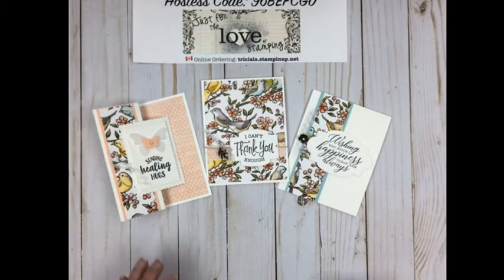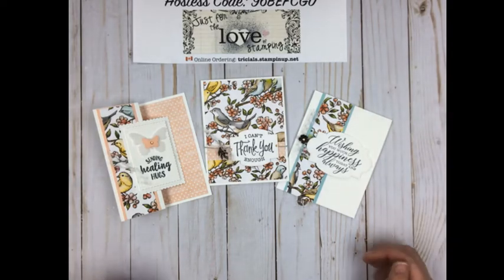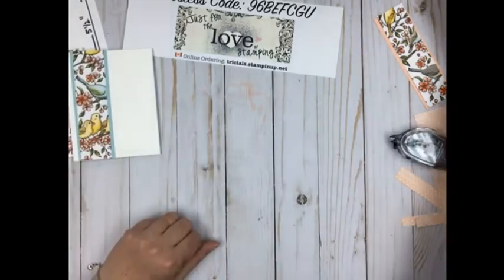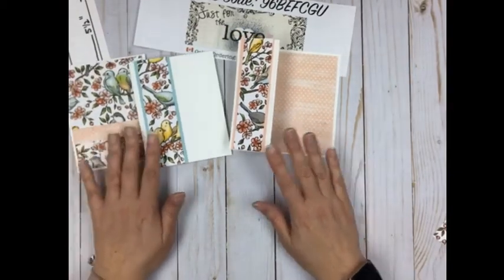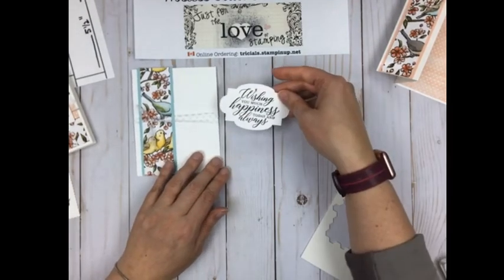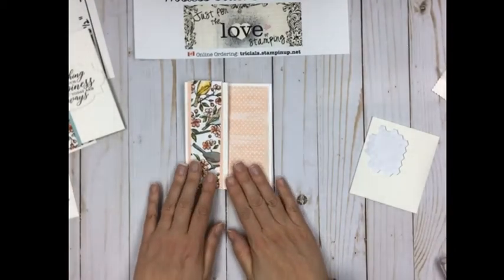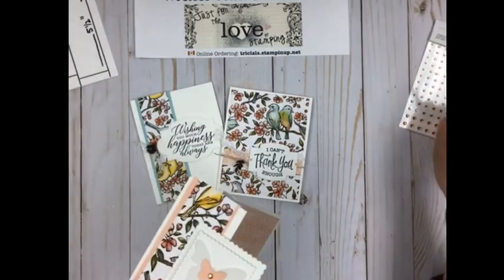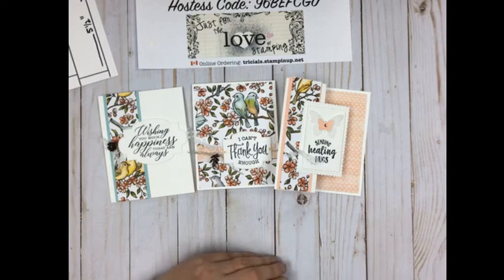One Sheet Wonder 6x6 with Bird Ballard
Create three fabulous cards with one sheet of 6x6 designer series paper plus all of the embellishments that go with the Bird Ballard Collection by Stampin' Up! Visit Just for the Love of Stamping on Facebook or follow @stampint on Instagram for projects like this.